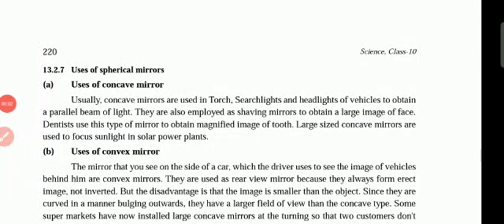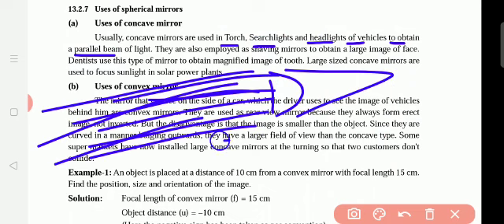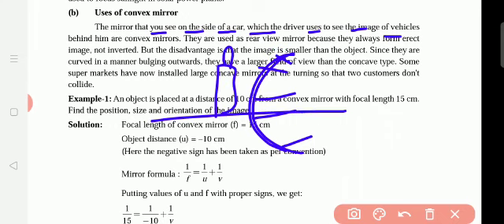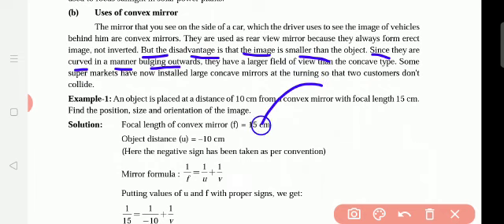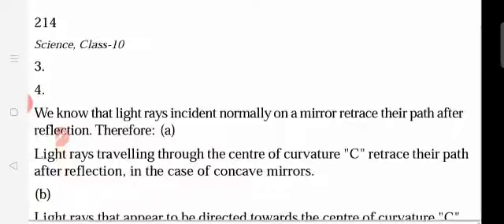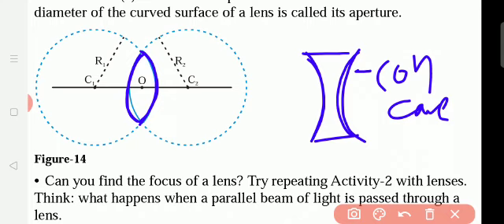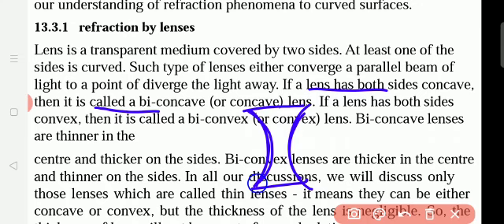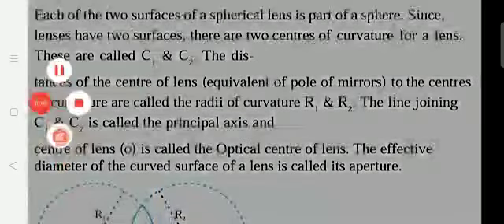Chapter 17. Light: Reflection and Refraction at Spherical Surfaces _ 11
Uses of Spherical Mirrors (Concave and Convex Mirrors)
Concave Mirror - Enlarges the Image Formation
Convex Mirror -  Shrinks the Image Formation

Refraction at Spherical Surfaces by lenses (Concave Lenses and Convex Lenses)